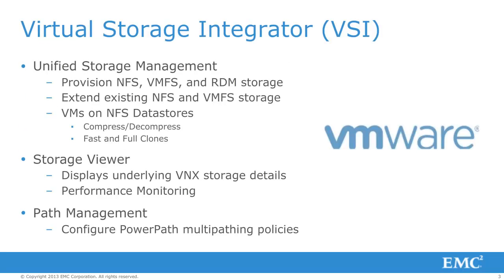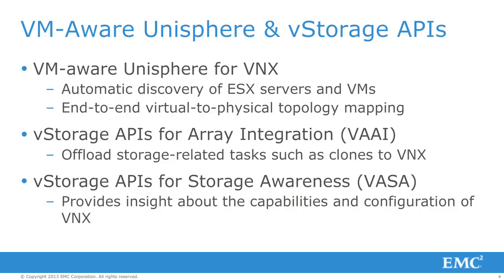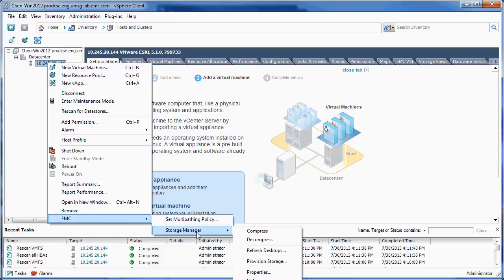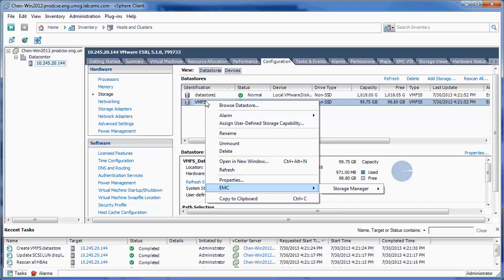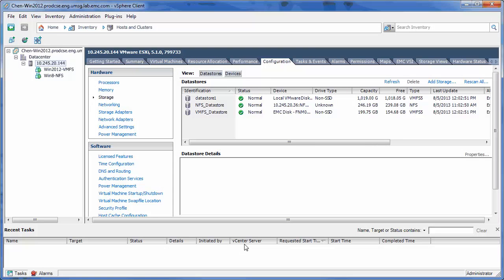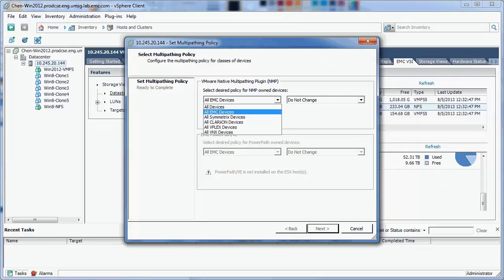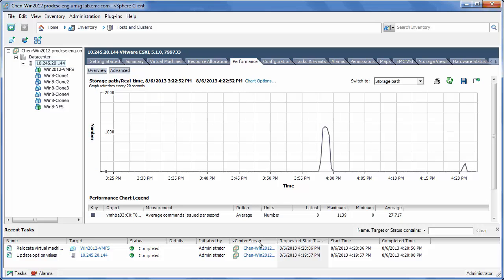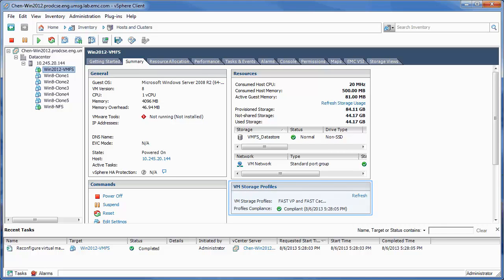Next Gen VNX Video VMware Integration with VNX